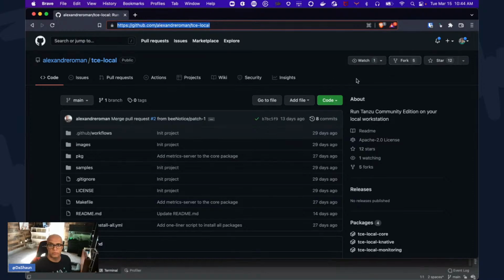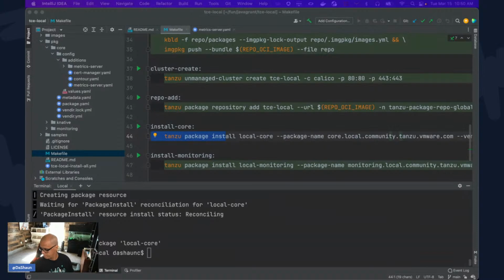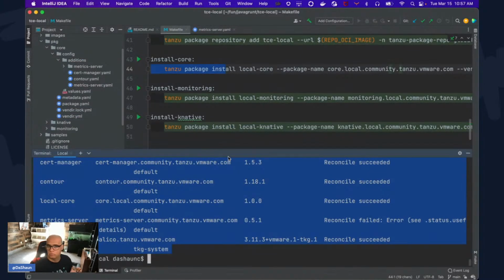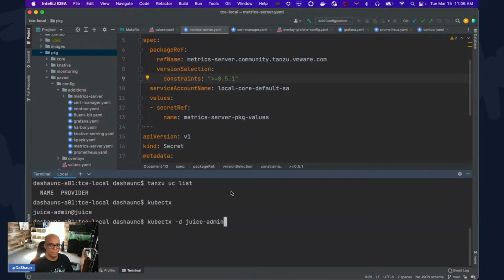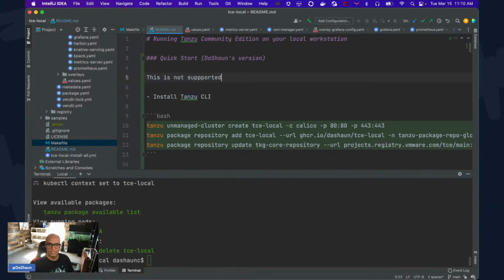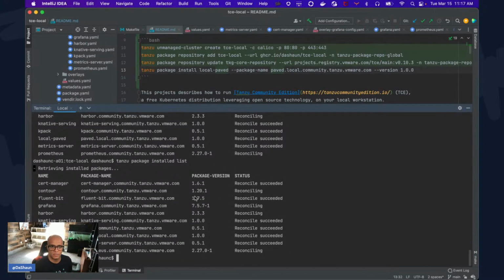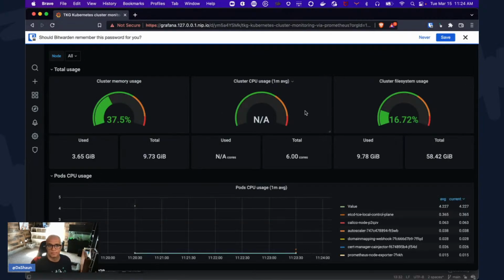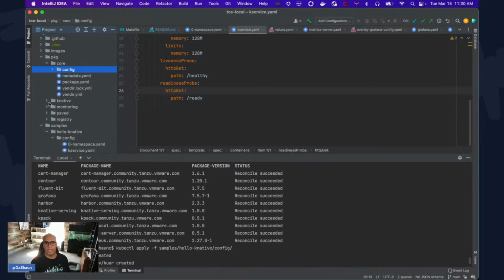Tanzu Community Edition - tce-local - bug fixing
Playing with my new favorite toy, tce-local, and hoping to create a solid PR for something that I ran into. (Need to reproduce the issue first, of course)